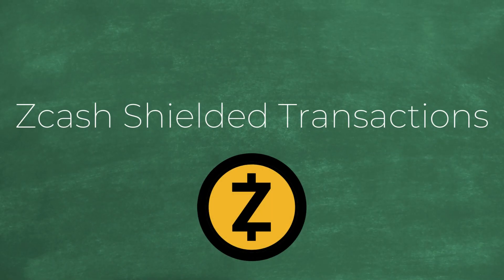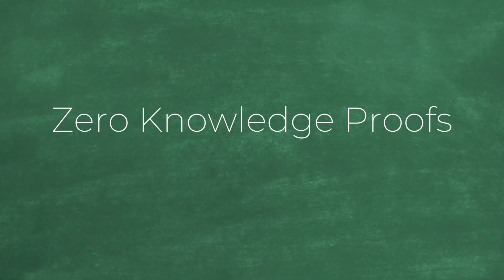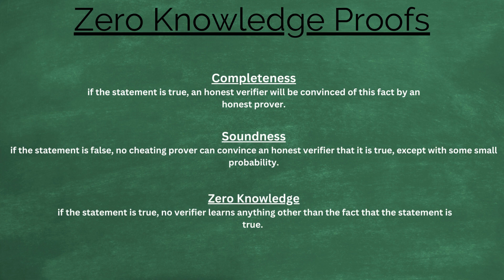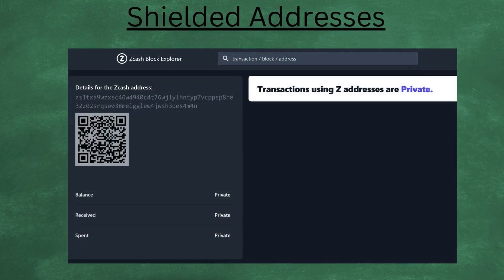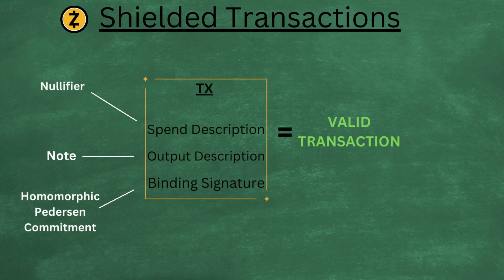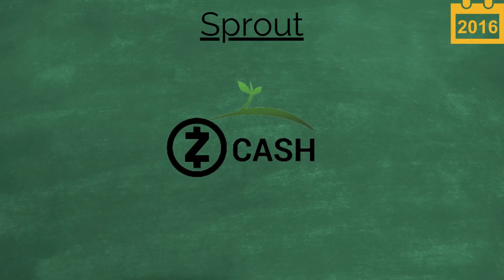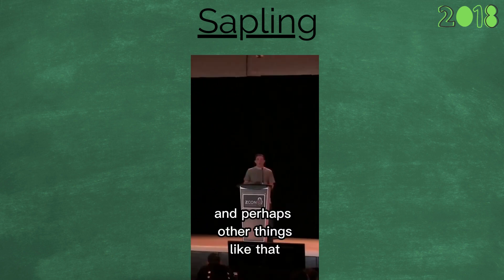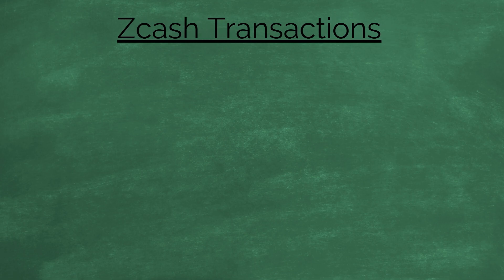Zcash Explained: Zcash Shielded Transactions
In this video we learn:

00:00 - Intro
00:22 - Why Zero Knowledge is useful
01:50 - What are Zero Knowledge Proofs?
03:42 - What are zkSNARKS?
05:18 - Shielded Addresses
05:47 - The Note Commitment Tree
06:20 - Trial Decryption
06:55 - Shielded Transactions
09:08 - The Shielded Pools
11:30 - Zcash Demo